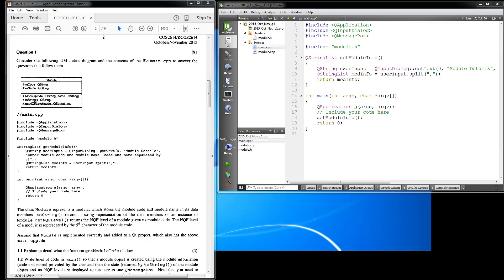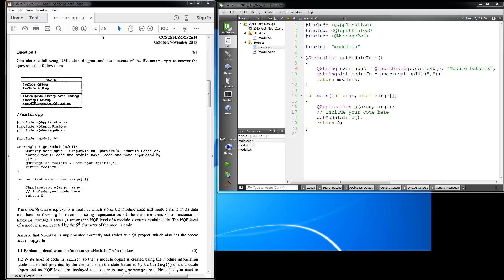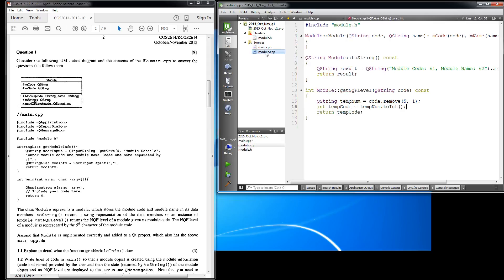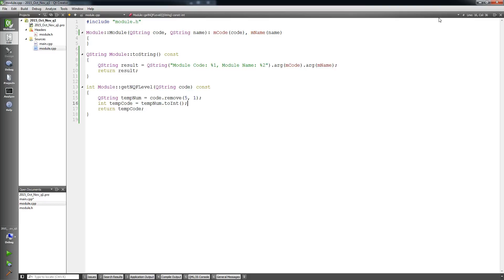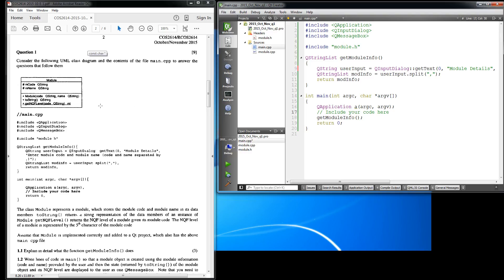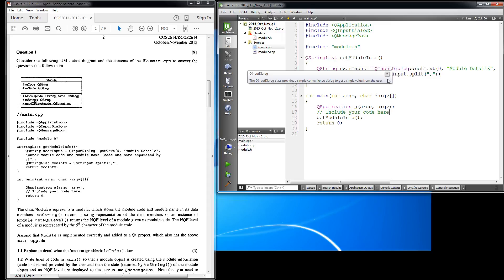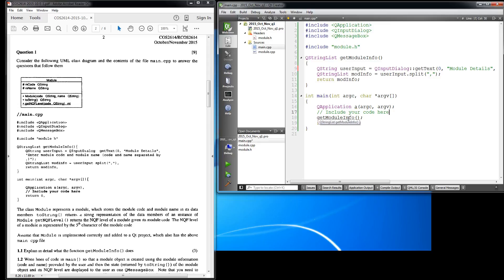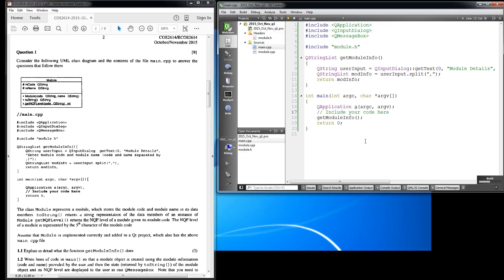COS2614 - Oct/Nov 2015 - Question 1.1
My first attempt at answering Question 1.1 of the COS2614 Exam paper for October/November 2015 exam paper. This video reflects all the code currently in the program.